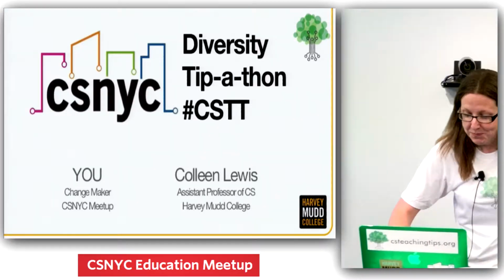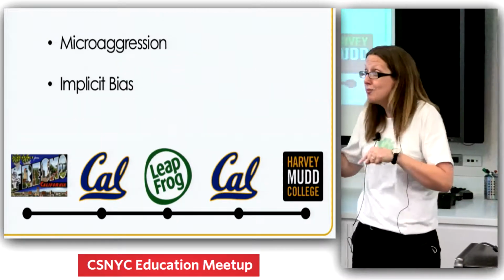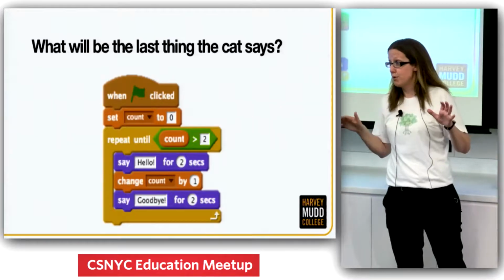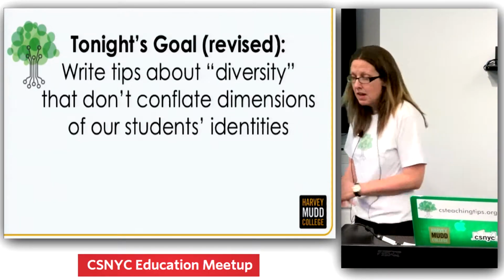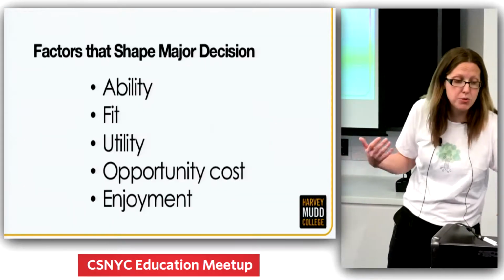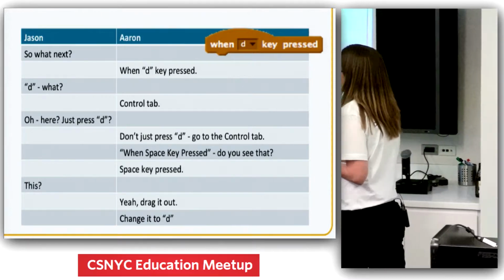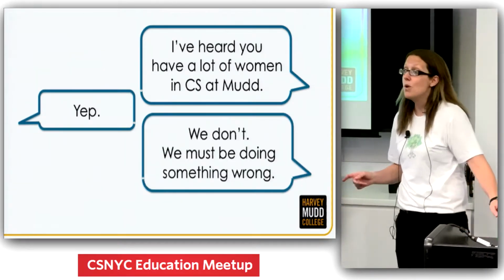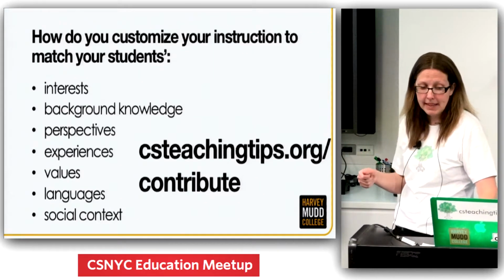June 2015 - CS Teaching Tips - Diversity Tip-A-Thon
CS Teaching Tips - Diversity Tip-A-Thon at CSNYC Education Meetup at Google NYC on June 3 2014.

Our last CSNYC evening event of the school year: a CS Teaching Tips - Diversity Tip-A-Thon with Professor Colleen Lewis!

Colleen Lewis is a professor of computer science at Harvey Mudd College, with a specialization in computer science education. She researches how people learn computer science and how they feel about learning computer science. Her research seeks to identify effective teaching practices for creating equitable learning spaces where all students have the opportunity to learn. Her most recent projects include providing teaching tips to CS teachers at CS Teaching Tips.

Before the Tip-A-Thon, Professor Lewis shared her research on equity in computer science education, and her work on designing, implementing and evaluating diversity initiatives at Harvey Mudd College and UC Berkeley. She shared her experiences and discuss how the interventions at each institution were shaped by local factors and educational research.

CS Teaching Tips cannot exist without you. Professor Lewis and her team are excited to work together with you to turn your classroom experience into teaching tips. These tips will be added to CSTeachingTips.org so they can be used by the CS education community at large and on Twitter @CSTeachingTips

The New York City Foundation for Computer Science Education (CSNYC)